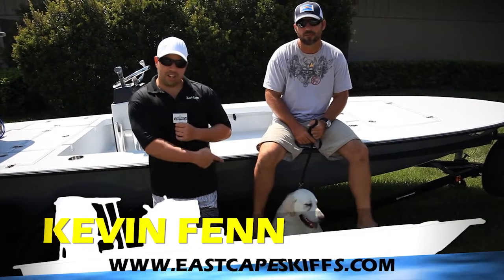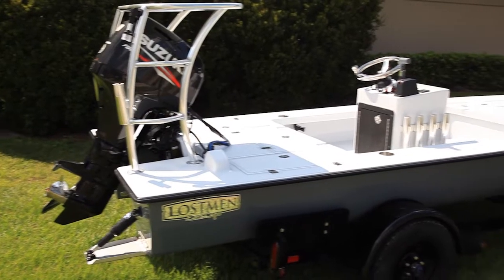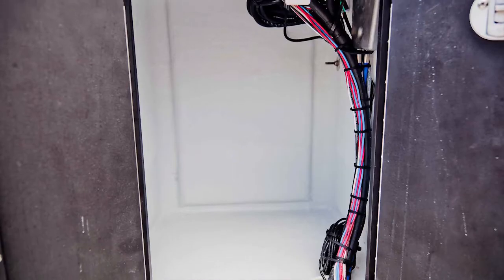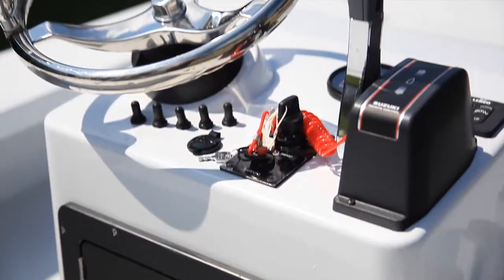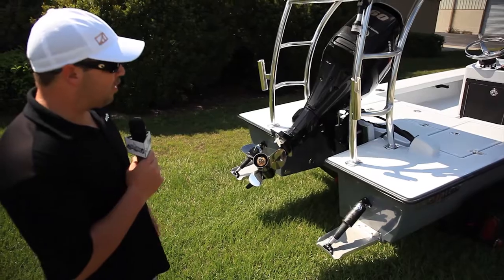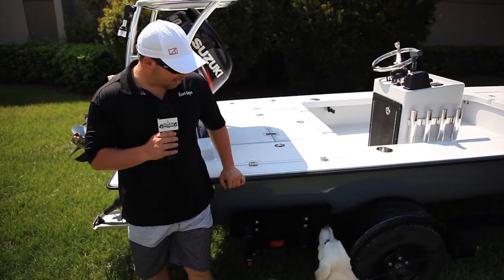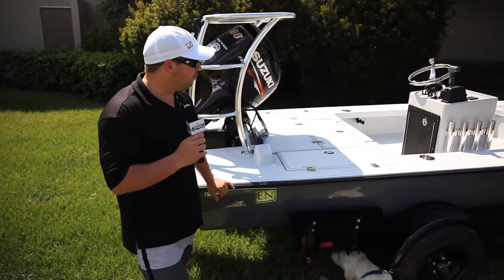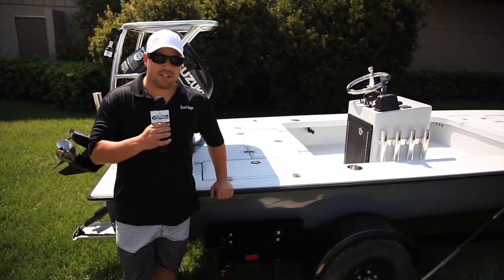Dark Grey Lostmen Offset Center Console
Here is a quick video we did on a beautiful Lostmen offset center console skiff with a Suzuki 60.  Skiff has a blackout trailer package, and a few other custom touches.  Boat is headed for Northeast Florida to pole the tides around St. Augustine.